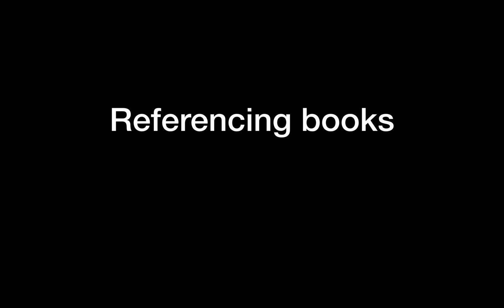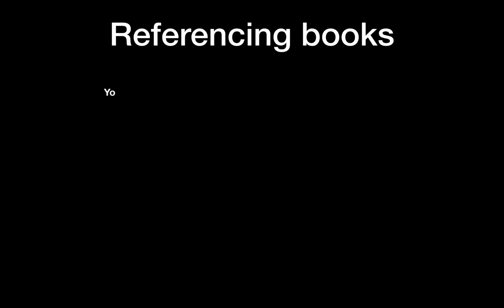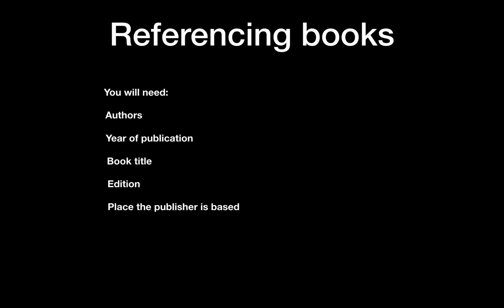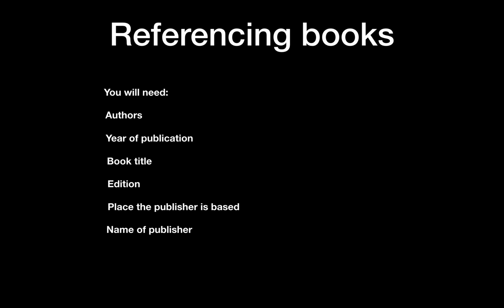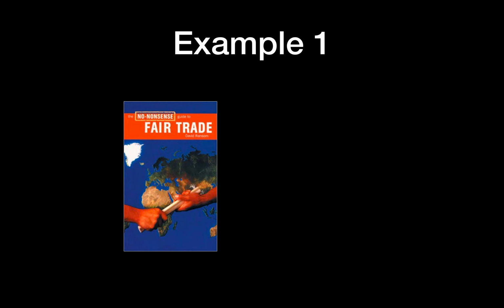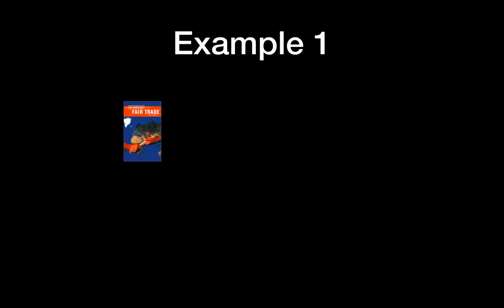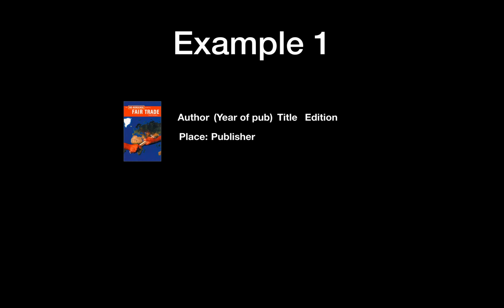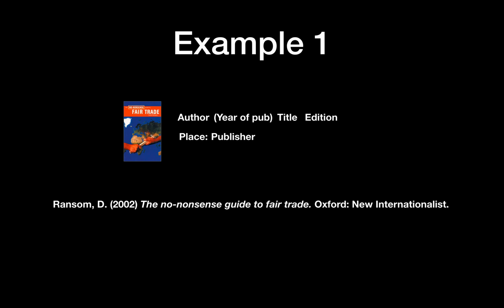Referencing books for Sway